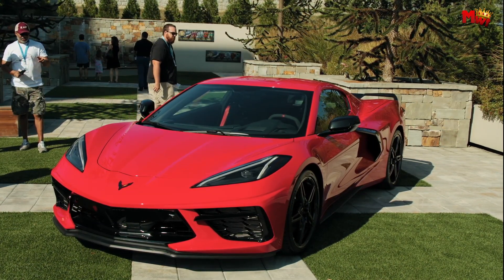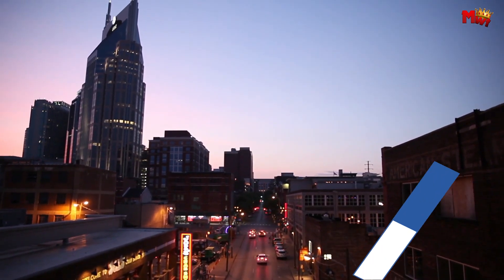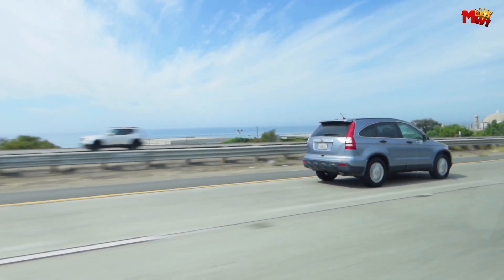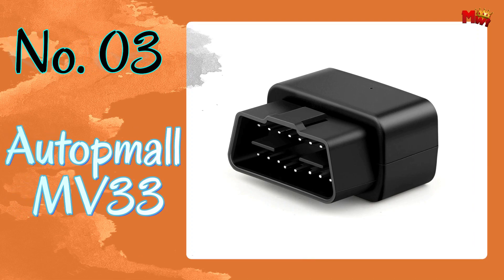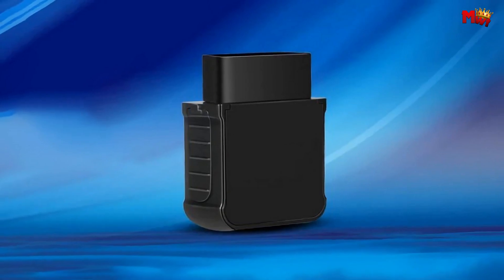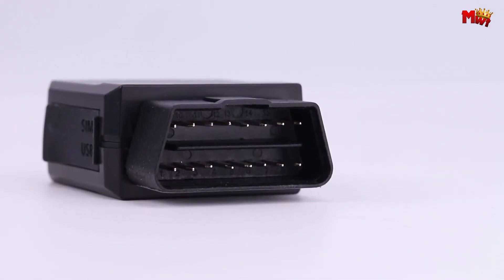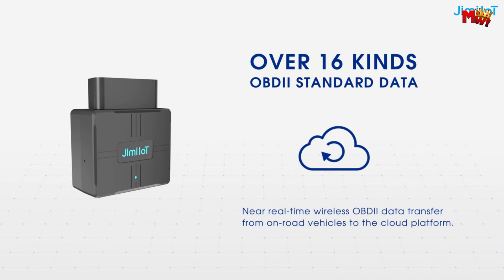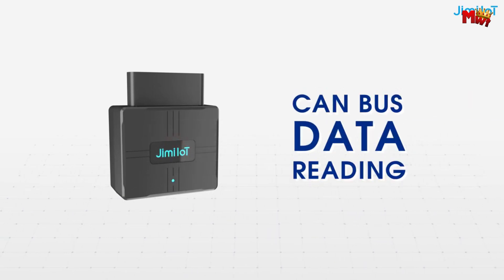Best OBD2 GPS Tracker | Who Is THE Winner #1?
Links to the best obd2 gps tracker we listed in this video:

1. JimiMax JM-VL502
2. SinoTrack ST-902L
3. Autopmall MV33
4. Micodus MV33G
5. TrackerKing DK22

Chapters:
00:00 Intro
00:54 TrackerKing
02:16 Micodus
04:02 Autopmall
05:38 SinoTrack
06:56 JimiMax